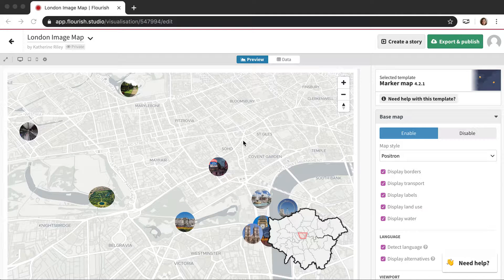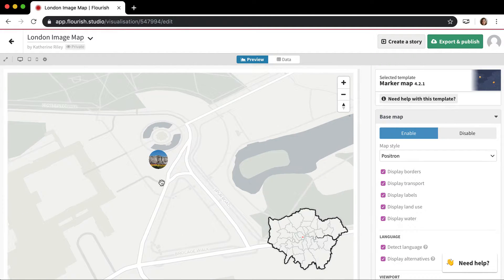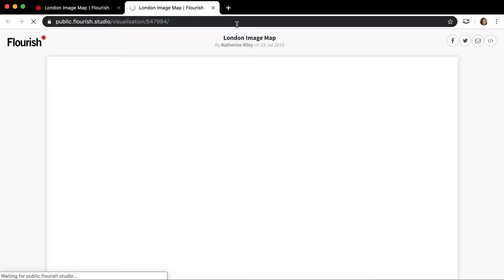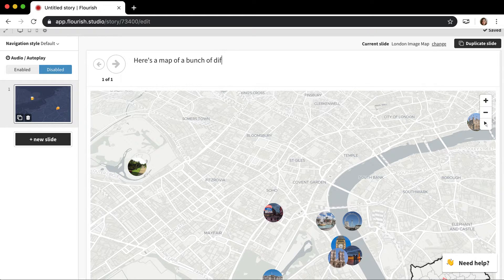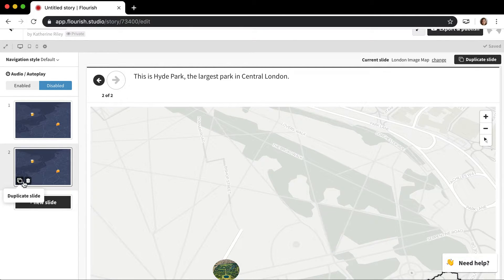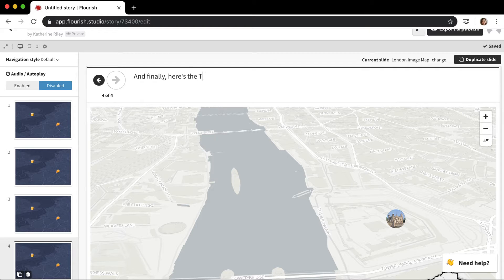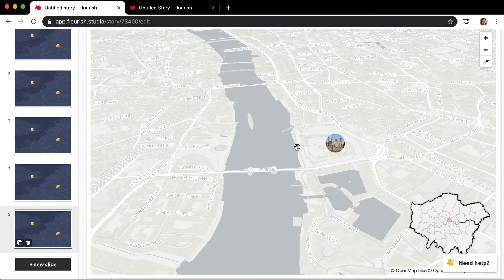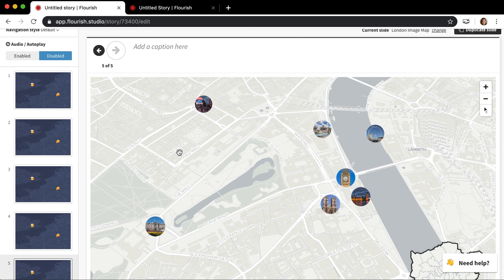Flourish Marker map story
This video covers the Marker map template and walks you through creating Flourish stories with it.